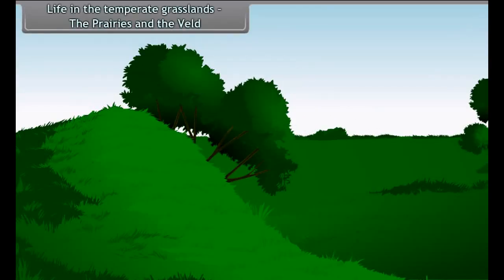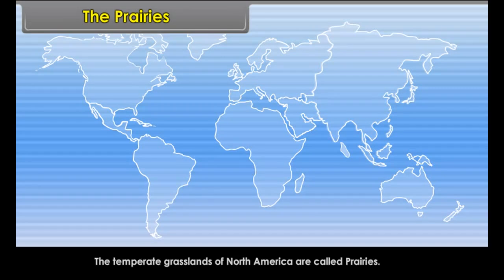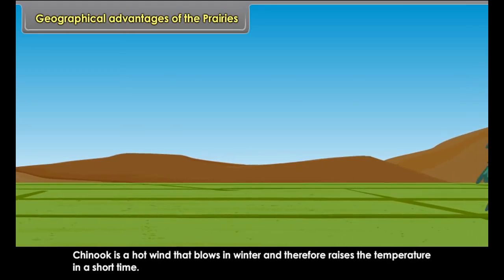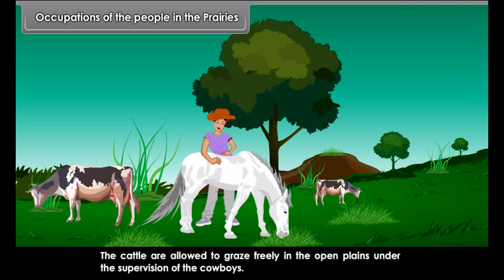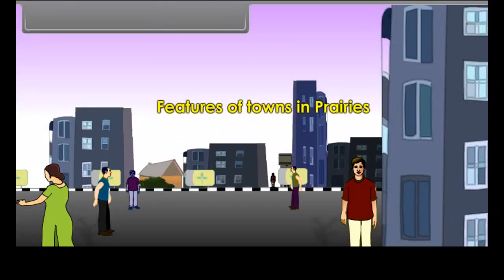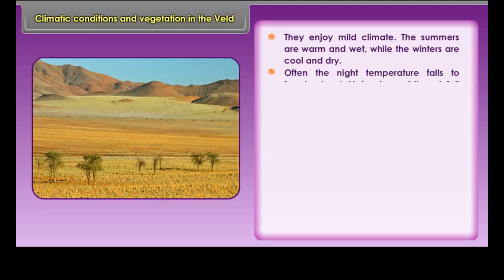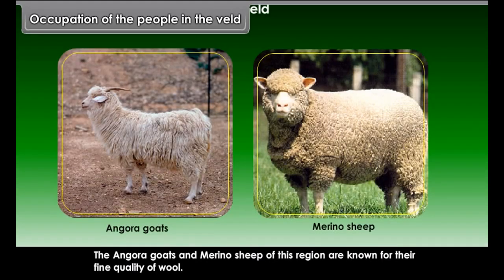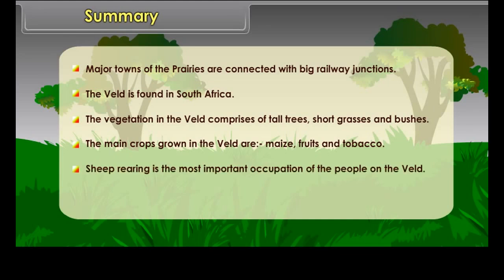class 7 social science ch 9 life in the Temperate Grasslands